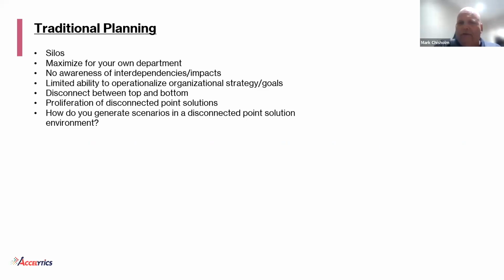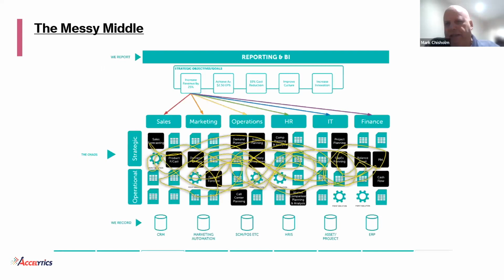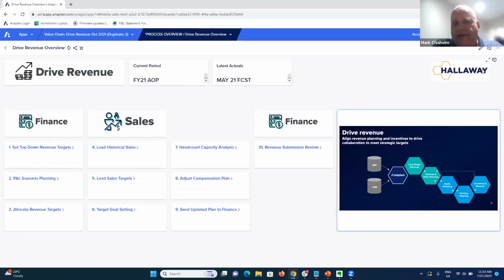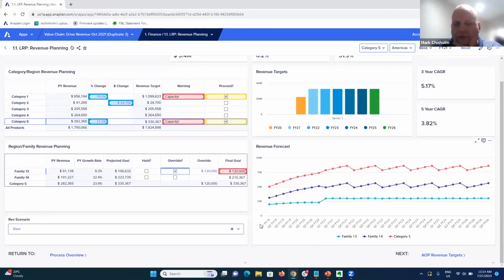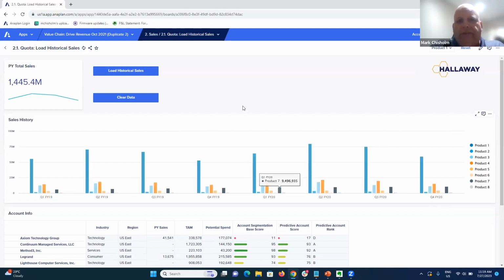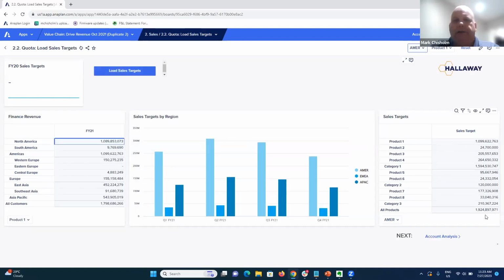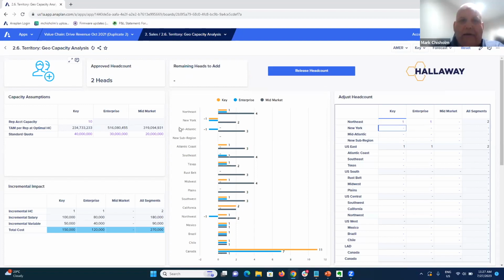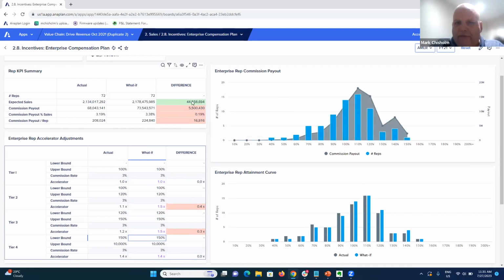What is Connected Planning? Live Anaplan Demo - Ask Accelytics FP&A Experts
So what is connected planning? You may have heard the term when it comes to Anaplan.

In a world of siloed organizations, generating meaningful scenarios can feel like an uphill battle. Each group operates within its own silo, and the lack of communication can hinder your planning process. Excel is failing to give your organization meaningful results and analysis. But fear not, because Connected Planning is the key to breaking down these barriers and fostering collaboration. 🤝

Connected Planning isn't just a buzzword—it's a methodology that aligns your teams, tears down those pesky silos, and encourages the sharing of critical information. Imagine the magic of connecting upstream and downstream impacts, performing comprehensive scenario planning, and making informed decisions that resonate throughout your organization.

And guess what? We're not stopping at theory. We're diving right into a thrilling **Connected Planning demo**, spotlighting the dynamic collaboration between Sales and Finance within Anaplan. Witness firsthand how this platform bridges the gap between these two powerhouse departments, culminating in an end-to-end planning process that adds unprecedented value.

📈 Here's a sneak peek at what our demo has in store:

1. FP&A Synergy: Discover how Sales and Finance synergize in Anaplan to unlock a new realm of possibilities. Say goodbye to disparate data—see how CRM seamlessly feeds into Anaplan for enriched customer insights.

2. Unifying Finance and Sales: Watch as Anaplan masterfully performs translations that harmonize the language of Finance and Sales, aligning groups for a more cohesive strategy.

3. Strategic Account Analysis: Learn how quotas are allocated from the top down, with regional granularity. Dive into capacity analysis, where HR headcount recommendations seamlessly integrate with your plans, providing insights into the effects on sales and costs.

4. Play with Possibilities: Explore various "what if" scenarios with just a few clicks. Rapidly evaluate the impact of adding headcount, ramping parameters, and more—enabling you to make decisions with unparalleled confidence.

5. Compensation Planning: Witness how Anaplan can help you close target gaps, ensuring your team is primed for success.

Connected Planning isn't just about numbers; it's about strategic alignment, collaborative innovation, and informed decision-making. Join us for this enlightening demo, where we bridge the gap between Finance and Sales, turning your siloed organization into a harmonious powerhouse of success.

Welcome to the era of Connected Planning with Anaplan! 🚀📊